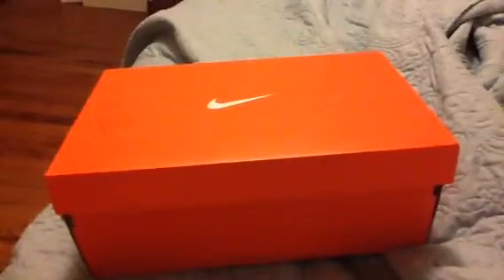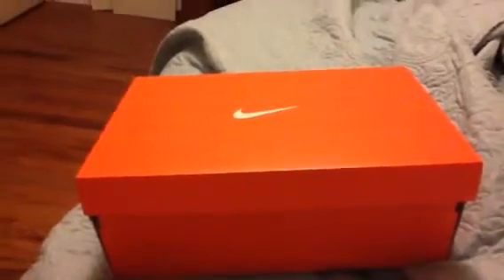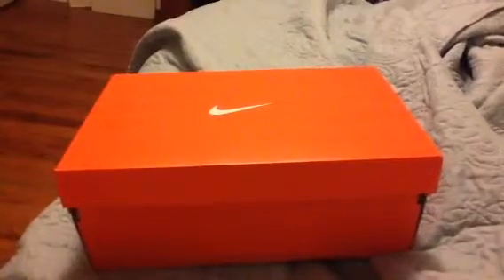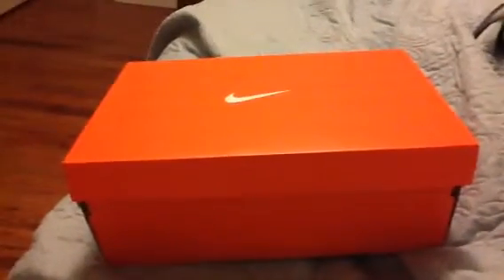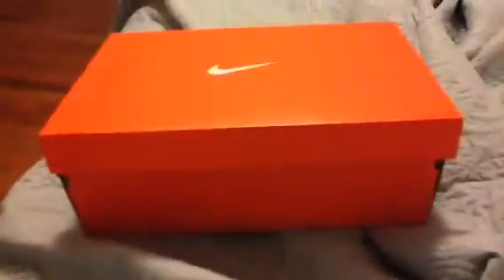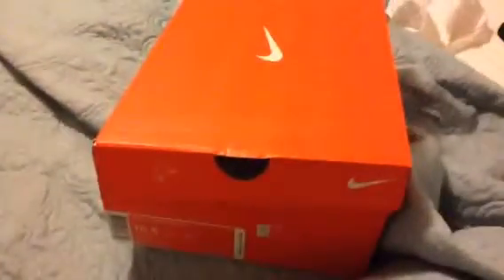New shoes (hiperdunk)